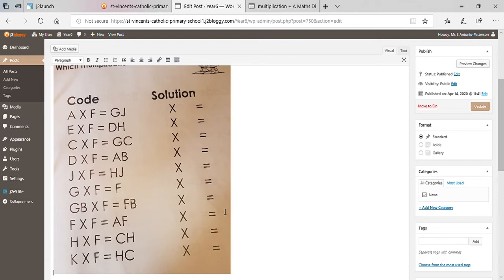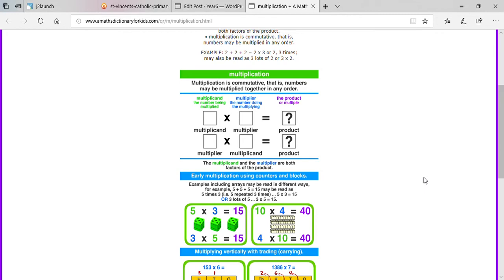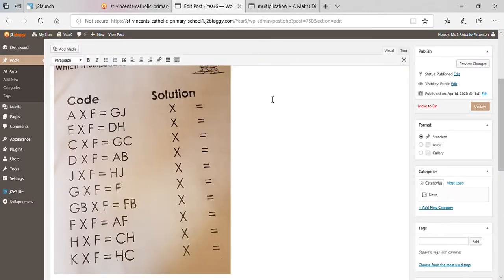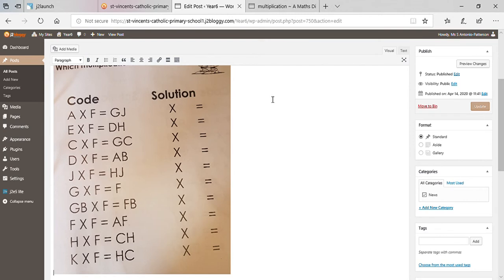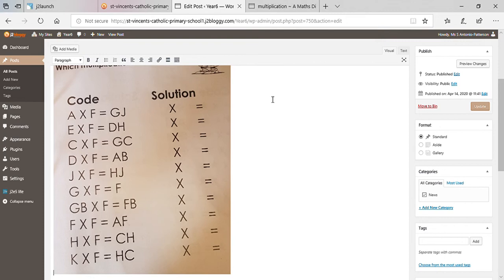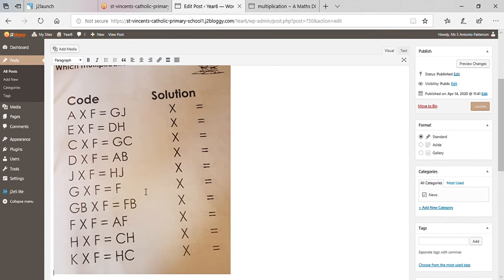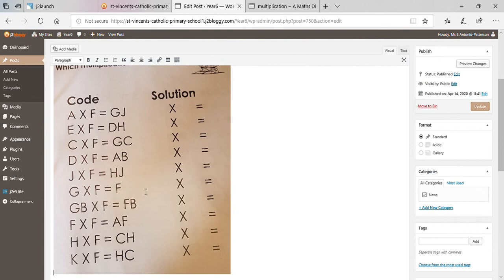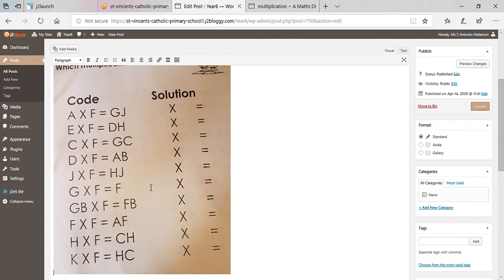Letters as Numbers Code Breaker Explained